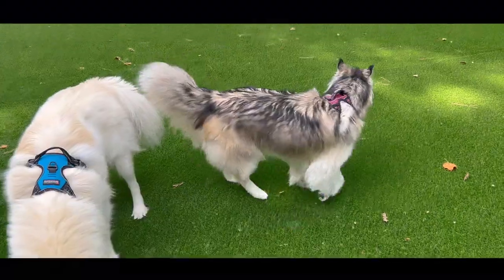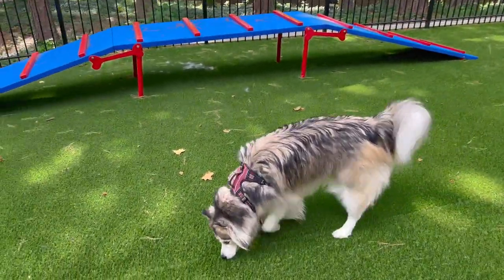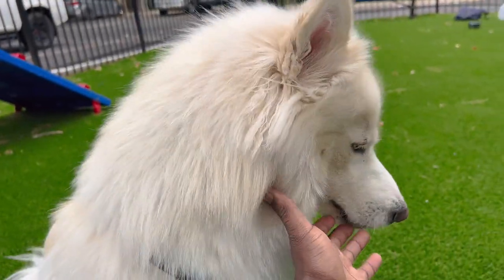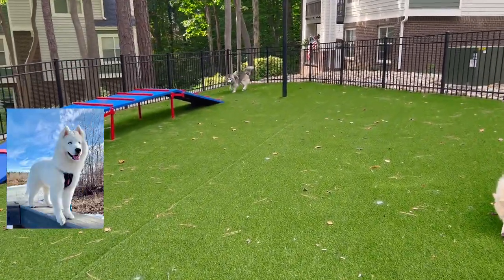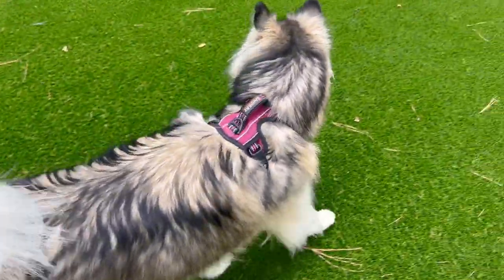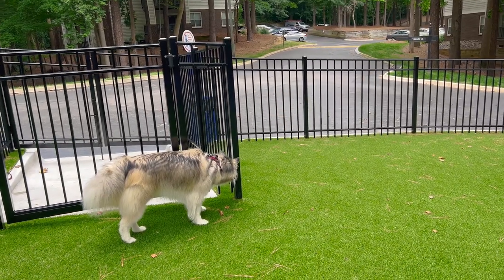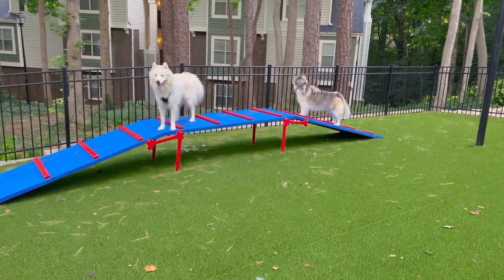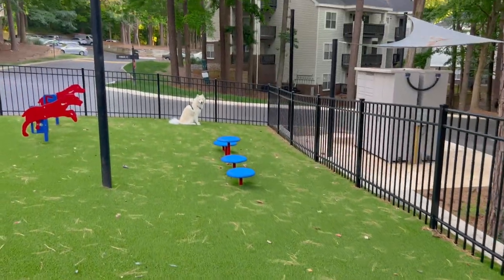10 Different types of Siberian husky colors and patterns | Part 1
In this video we are going to be going over 10 Different types of Siberian Huskies colors and patterns.